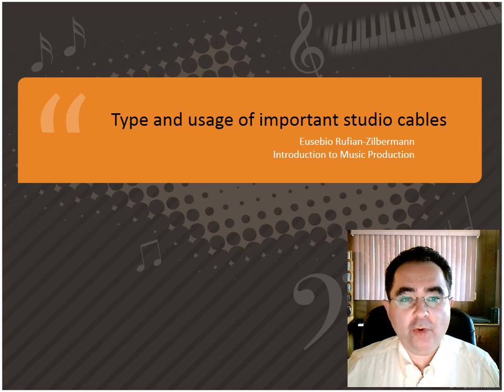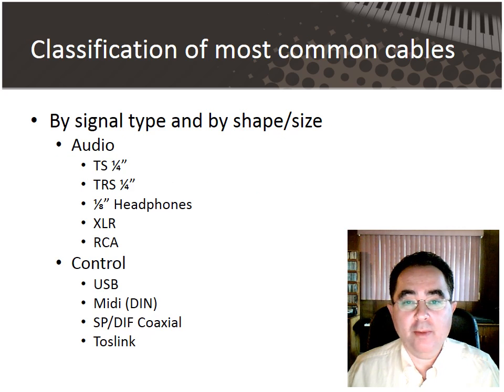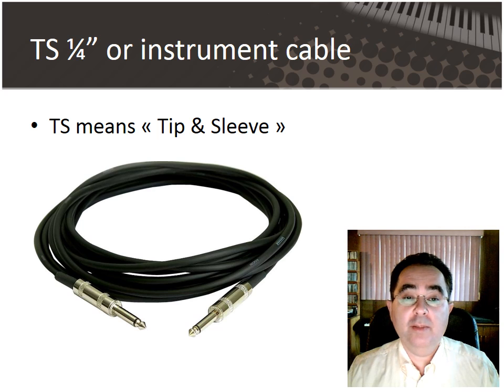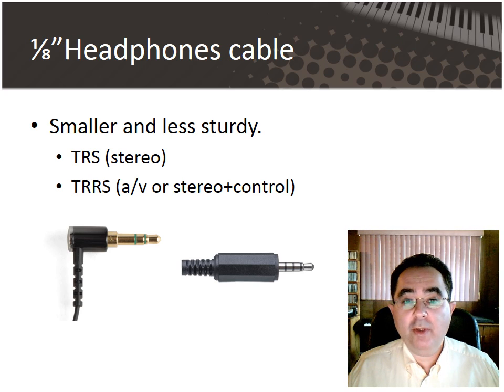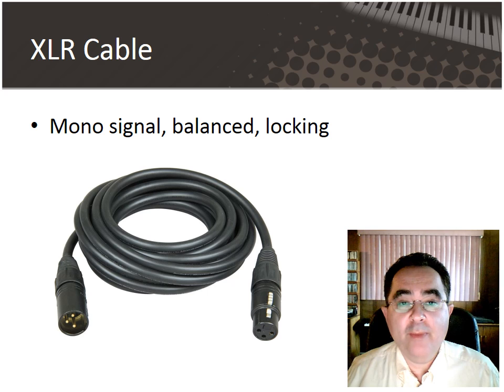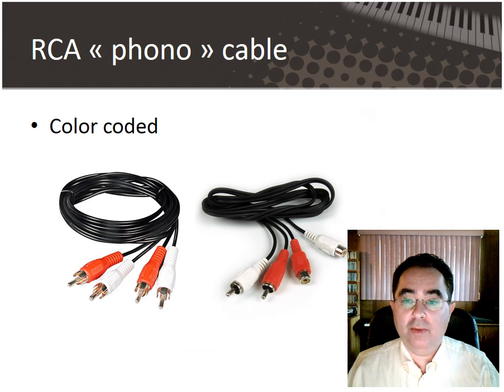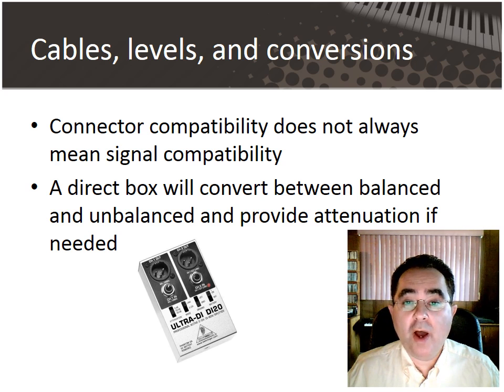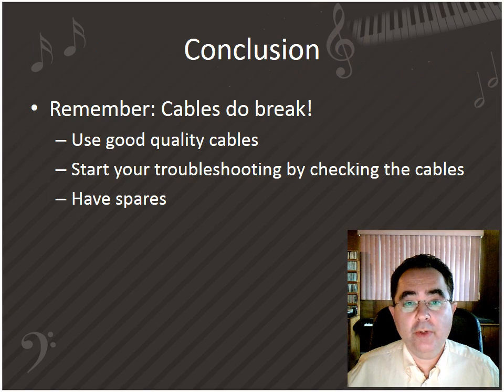Type and usage of important studio cables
Assignment for week 1 of Introduction to Music Production (March 2013)

Equipment:
M-Audio producer USB
Microsoft Lifecam VX-7000

Software:
Powerpoint 2013
SoundForge 9.0

Audio Processing: Wavehammer [preset:Voice] + Noise Reduction